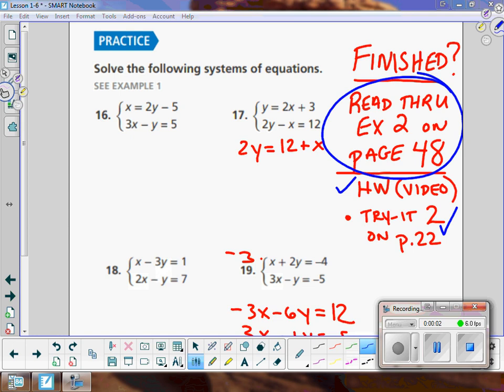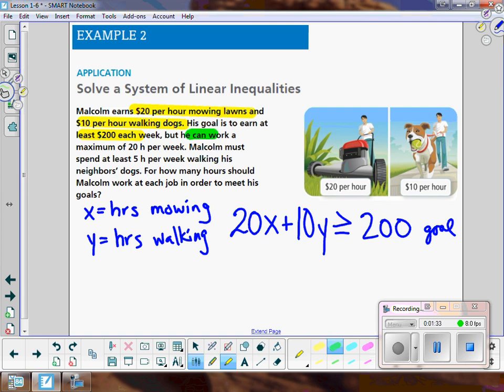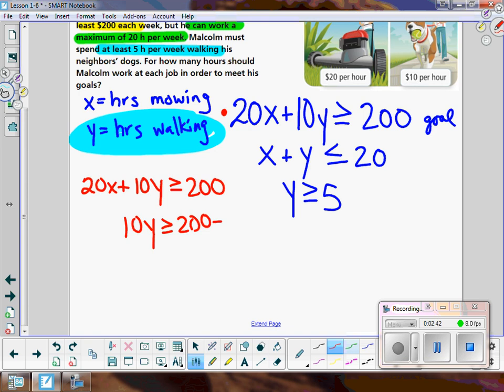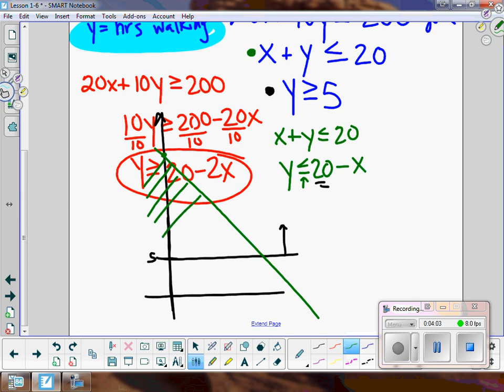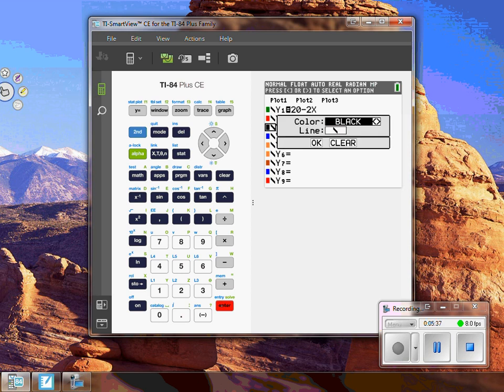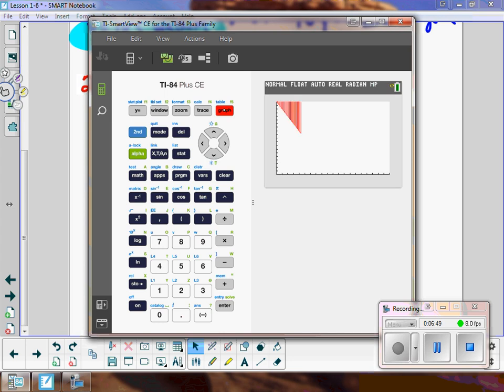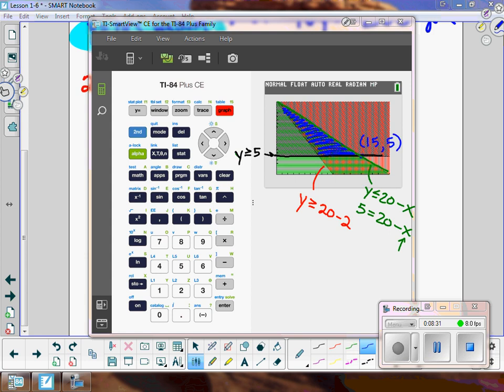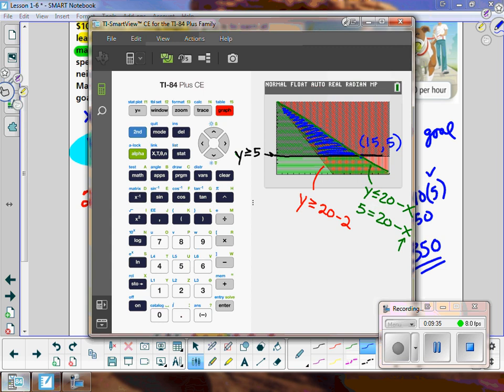1-6 Example 2